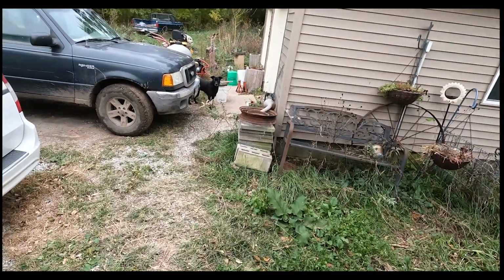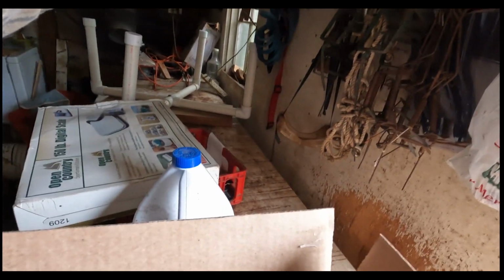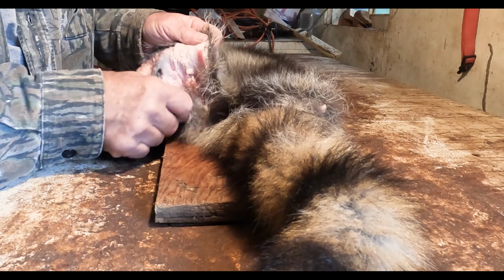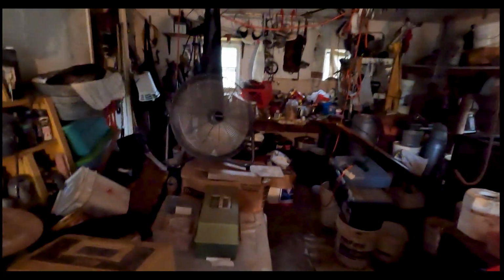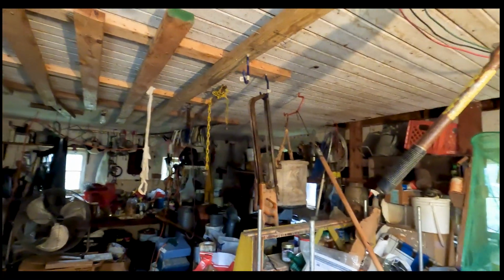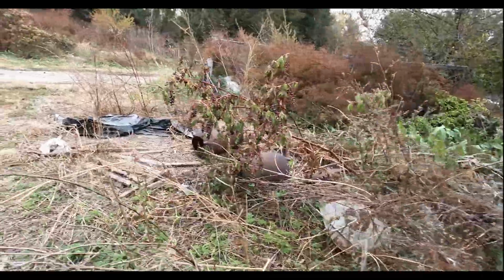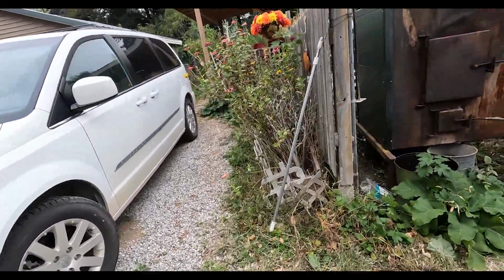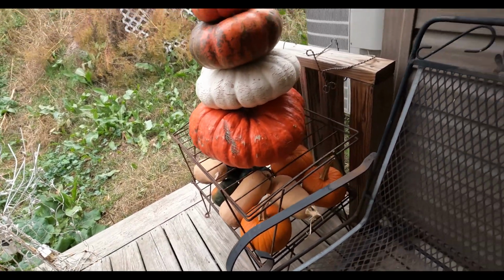Raccoon boxing PLUS some other things #25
Just the proper way to box up a raccoon fur plus a few other things.